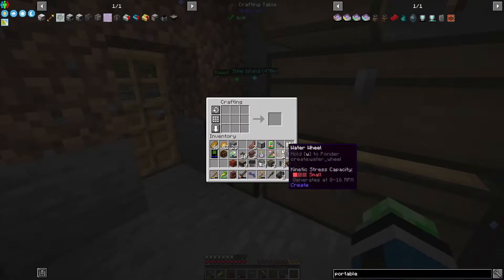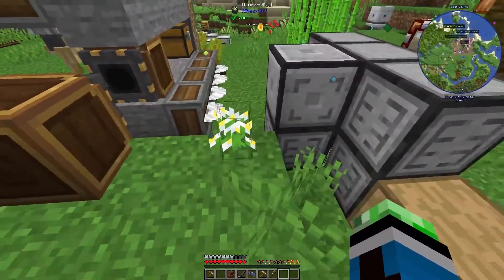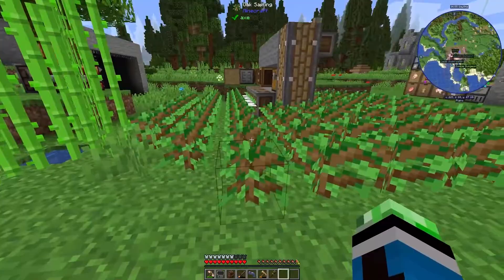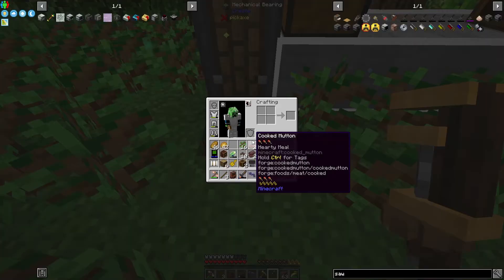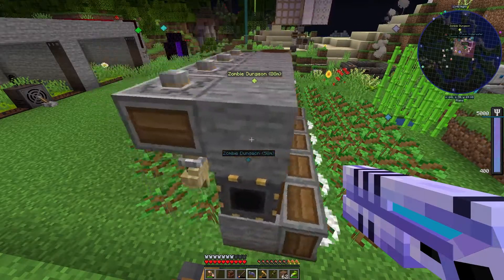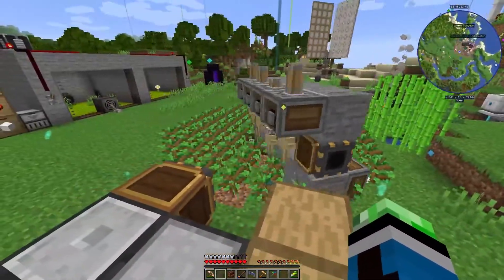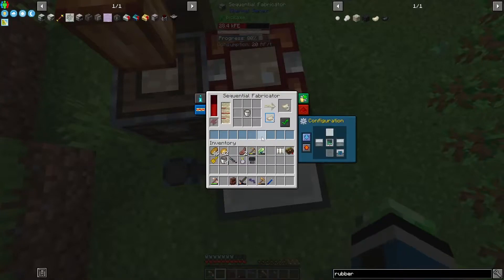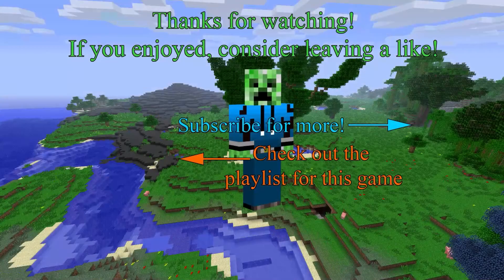Kirby's Modded Minecraft - S3E27 "Fixing Problems with the Tree Farm"